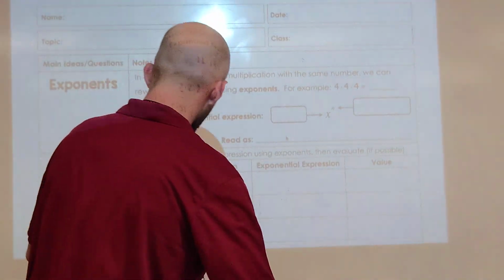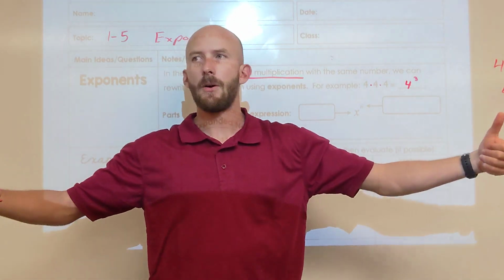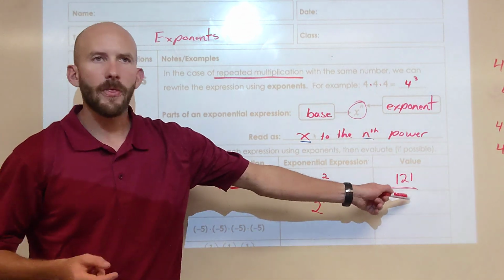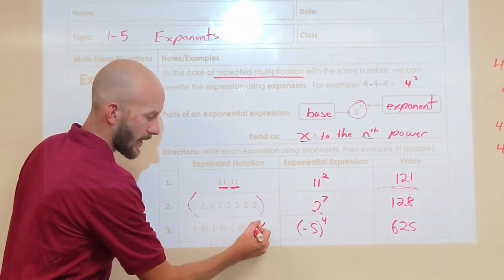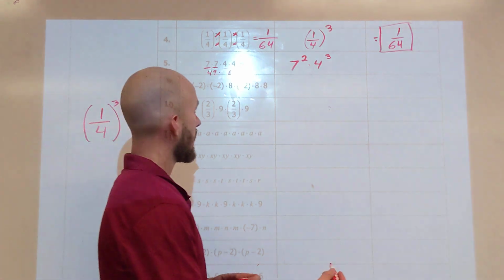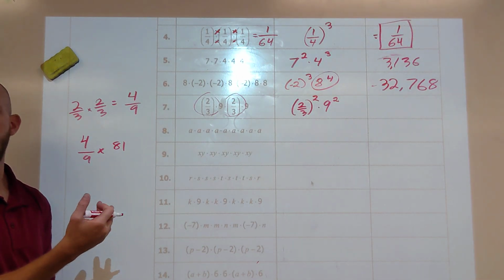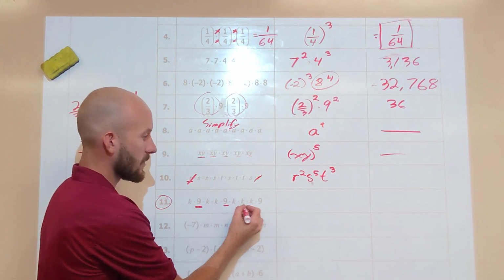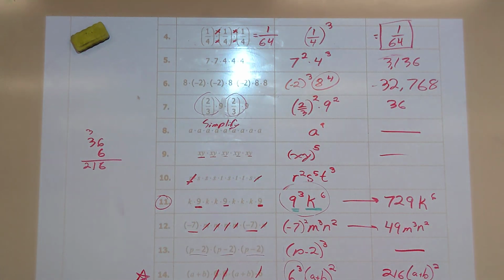Exponents (part 1)